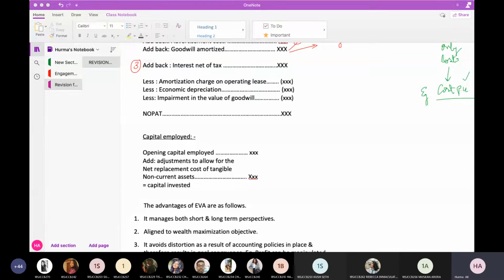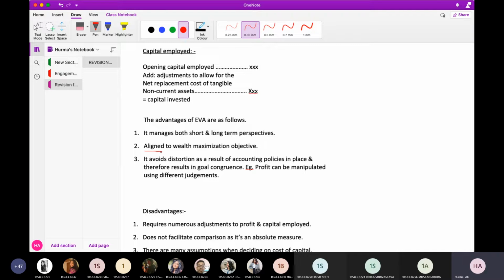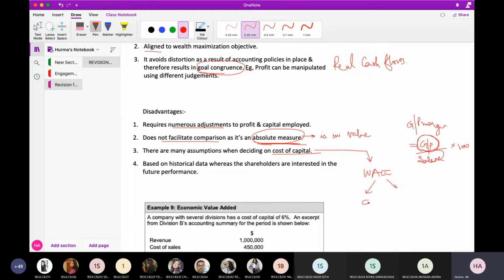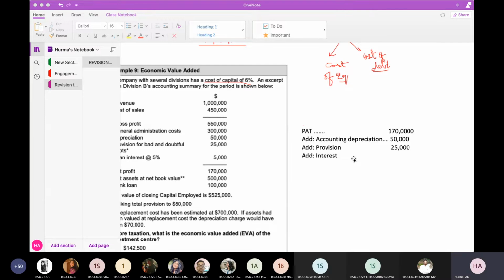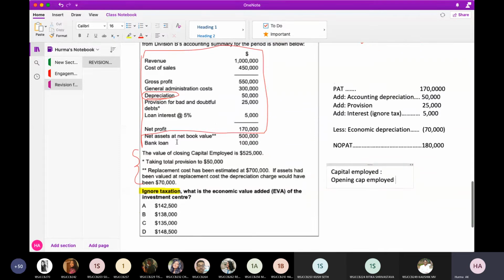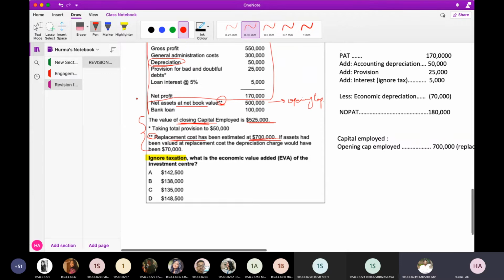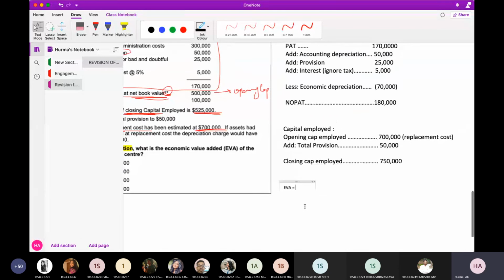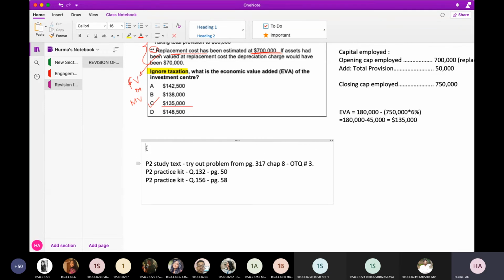Revision of Economic value added (EVA) - a topic in ACCA APM paper.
This is a video of my class taken during COVID for a college.